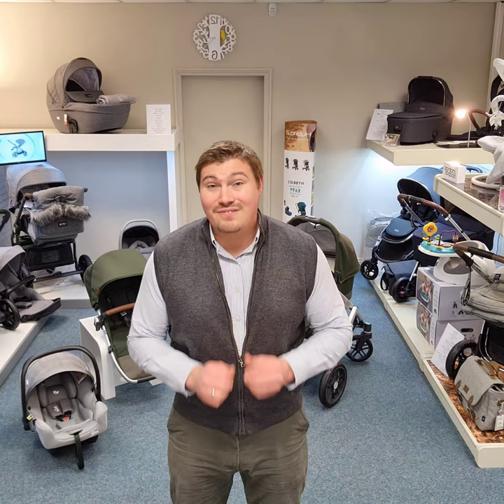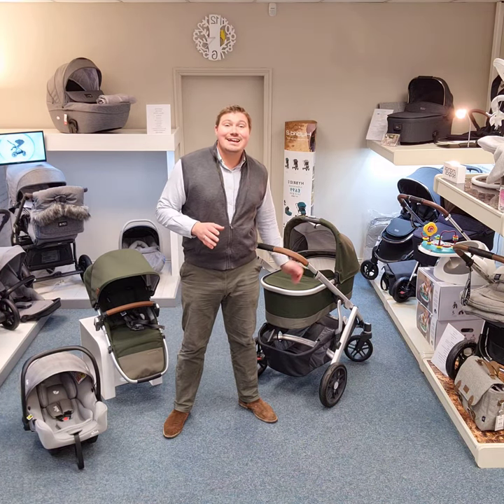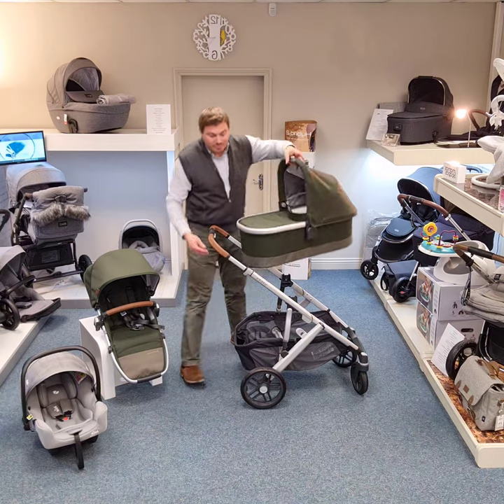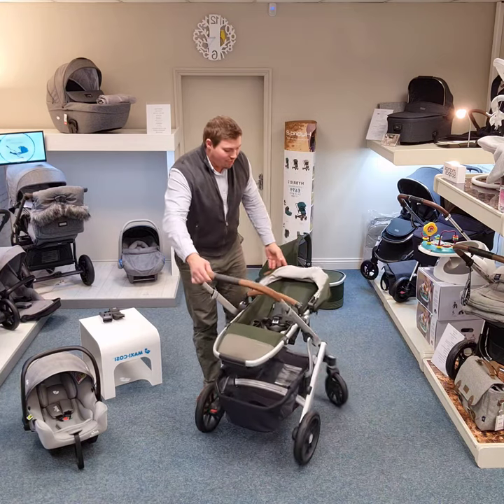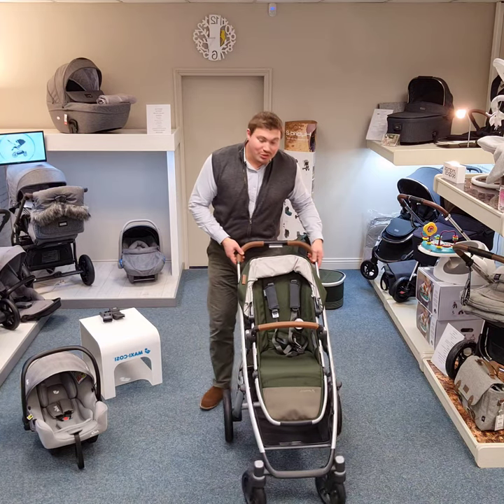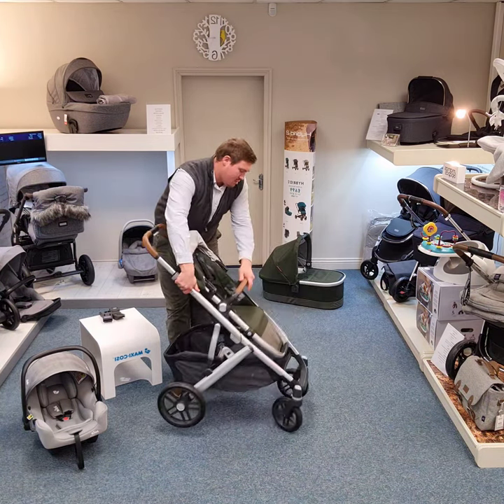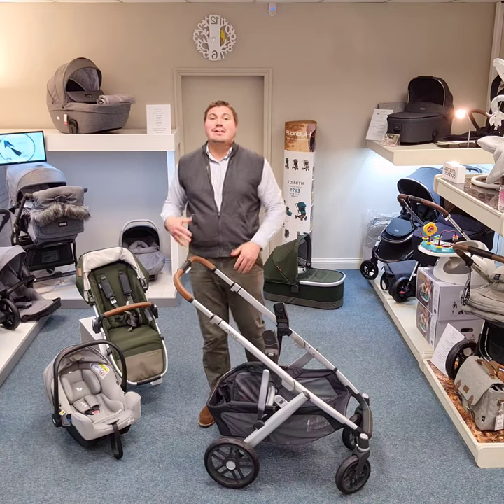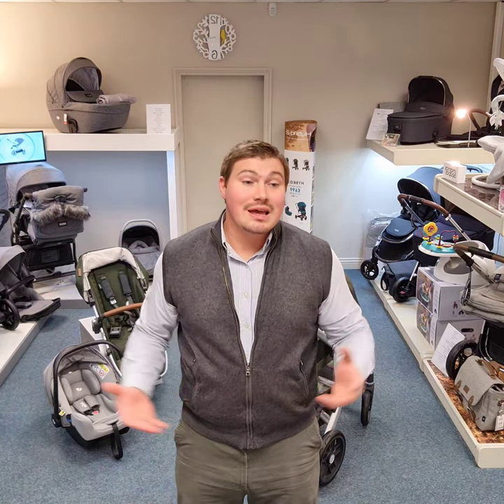The Uppababy Vista V2 - At Premier Baby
The Uppababy Vista V2 Premier Baby
Visit us
Leave a comment or give us a call for anymore information 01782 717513